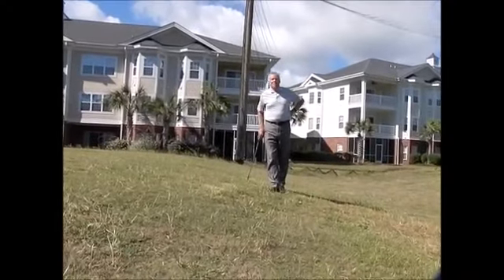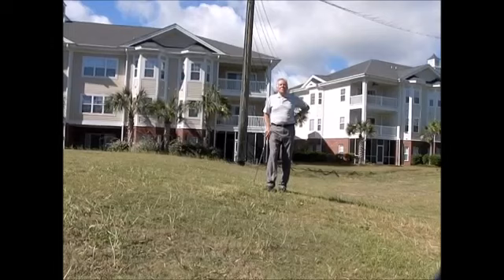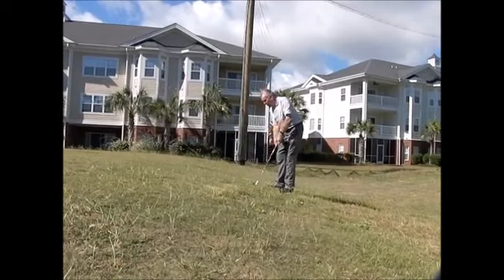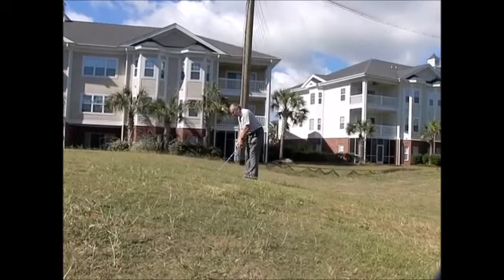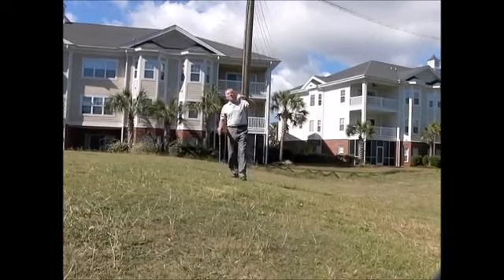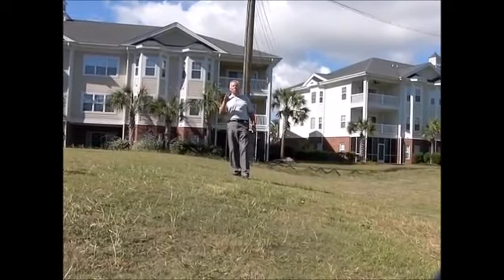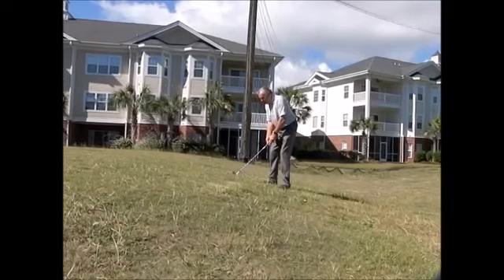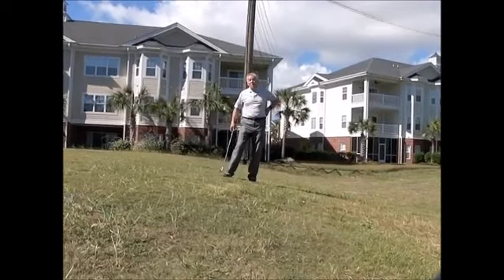Course Management Wednesday 10 19 16